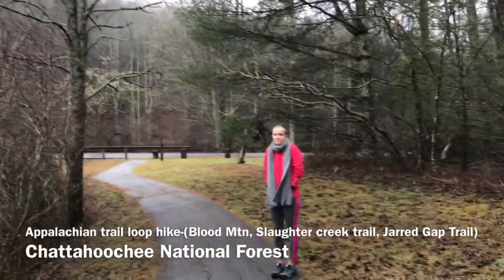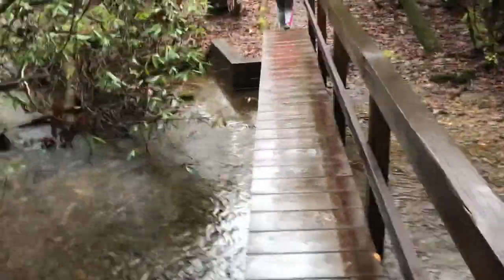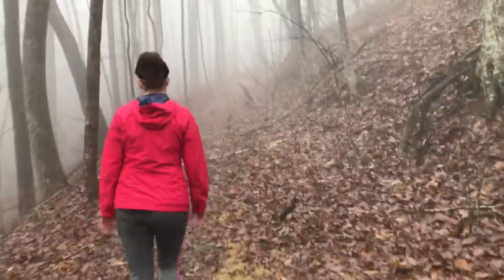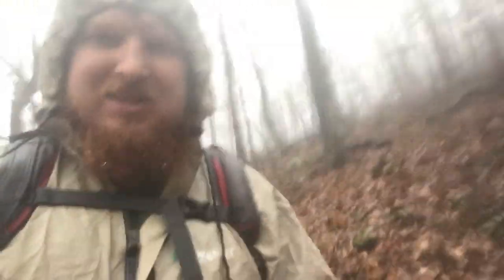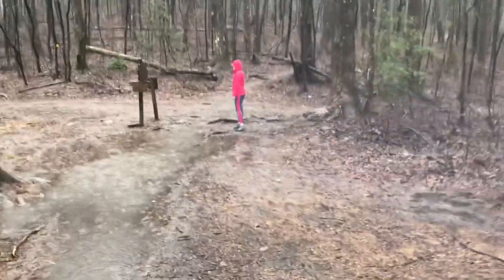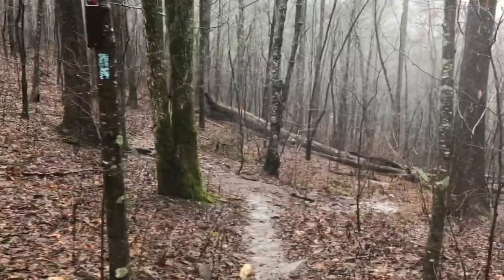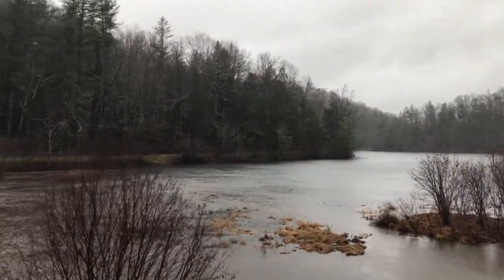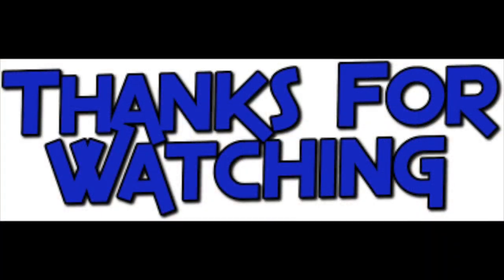Lake Winfield Scott - Blood Mt - Slaughter Creek Trail and Jarrard Gap Trail /12-23-17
December 23, 2017. This was a nice rainy, foggy, cold hike up to Blood Mountain. We started on the slaughter creek trail, then hiked .9 on the Appalachian trail to get to Blood Mountain. We came back on the Jarrard Gap trail. We finished the loop at 8.6 miles.